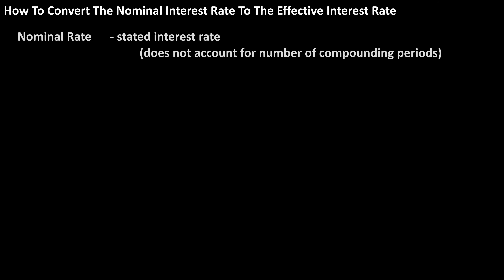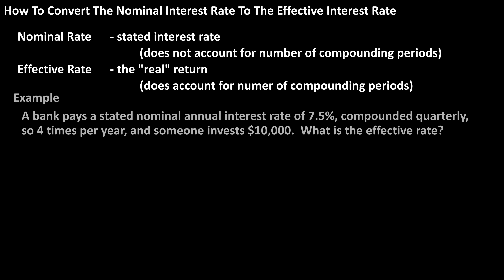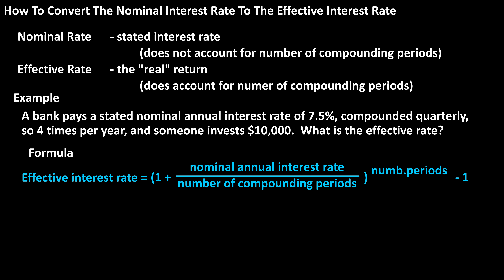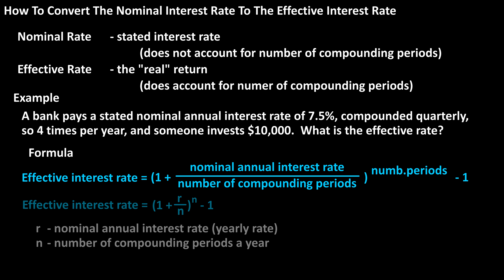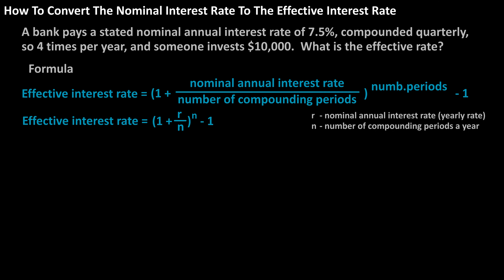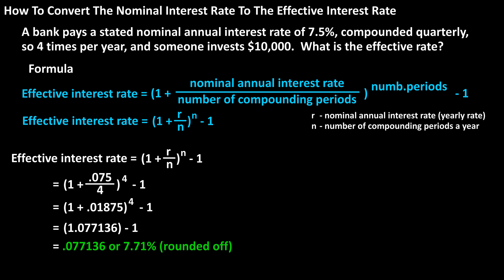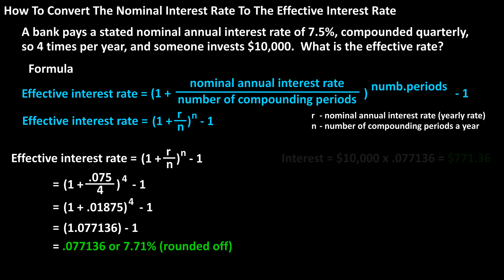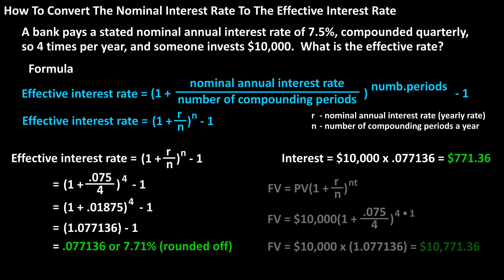How To Convert The Nominal Interest Rate To The Effective Interest Rate (With Formula) Explained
In this video we discuss how to convert the nominal interest rate to the effective interest rate.  We go through the formula for the conversion and an example of the conversion

Transcript/notes
The nominal interest rate is the stated rate and it does not take into account different compounding periods.  The effective rate of interest does take into account different compounding periods.

As an example, if a bank pays a stated nominal annual interest rate of 7.5%, that compounds quarterly, so 4 times per year, and someone invests $10,000 into this account, what is the effective annual interest rate?

The formula to calculate the effective interest rate is effective annual interest rate equals, the quantity 1 plus the nominal annual interest rate divided by the number of compounding periods, raised to the number of compounding periods minus 1.  And here is a shortened version of the formula with all of the variables listed.

Using our formula, we have effective rate equals, 1 plus, 0.75, the decimal value of 7.5%, divided by 4, raised to the 4, minus 1.  Here is this calculated out, which equals, 0.077136, or 7.71% rounded off as the effective rate, or real rate of interest.

So, using this rate of 7.71%, if we multiply the $10,000 times it, we get $771.36, and this is the amount of interest someone would make in 1 year.

Chapters/Timestamps
0:00 What is the nominal and effective interest rates
0:10 Example set up
0:24 Formula to convert the nominal rate to the effective rate
0:43 Example how to convert nominal rate to the effective rate
1:06 Calculate interest earned using the effective rate